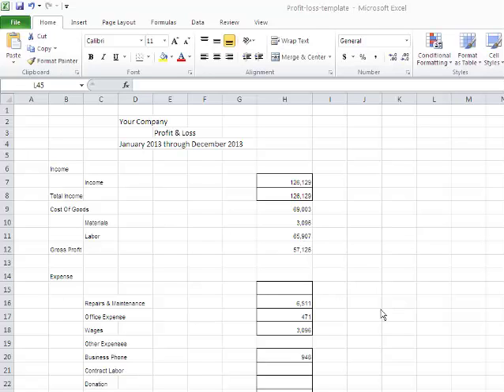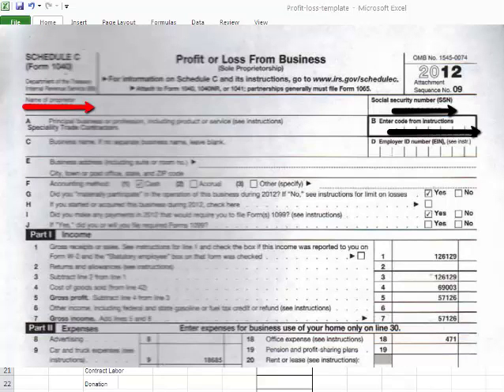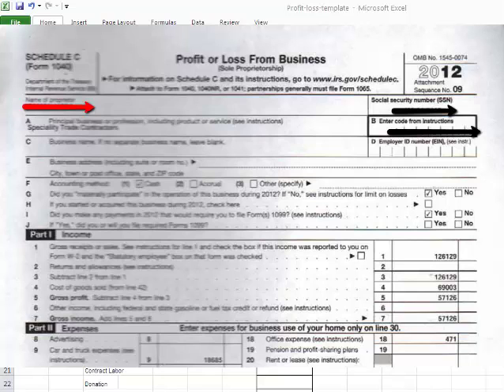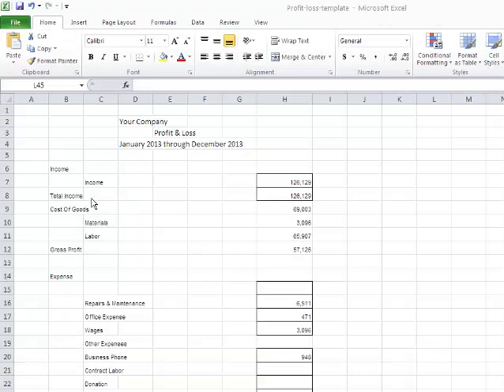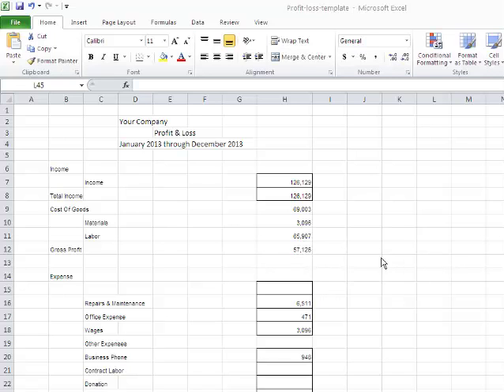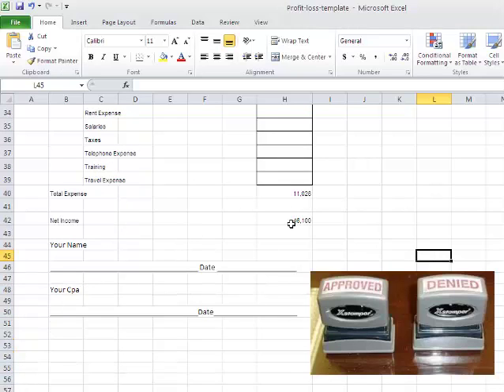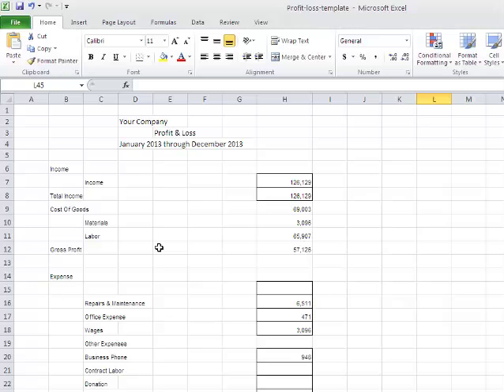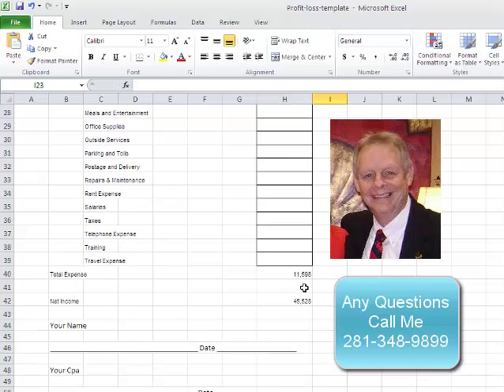How To Prepare A Simple Profit Loss For Mortgage Application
Here is a short 4 minute video explaining what the underwriter wants to see when preparing a simple Profit Loss for a self employed borrower.

I failed to mention in the video that the underwriter will want some proof of any income. An easy way to show income is for it to be supported by a 1099. It is more difficult if you do not receive a 1099, but have invoices and can show deposits coming in consistently to your bank account.

If you are collecting cash and not depositing the funds, it will be very difficult to get an underwriter to accept the income.

So the excel spreadsheet form I will include with this video should be simple to add your numbers and create your period, (either year, quarter, or month) profit loss.

It would actually be much better if the CPA or accountant prepared the profit loss, but in many instances, you may not be using a CPA.

When applying for a home loan, you will have to find one that is willing to help you.

or come see me at